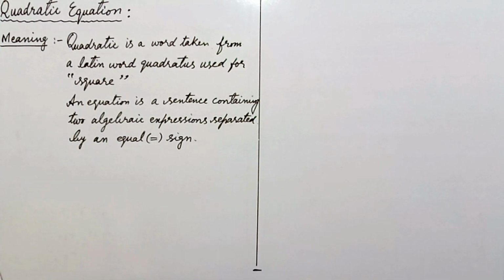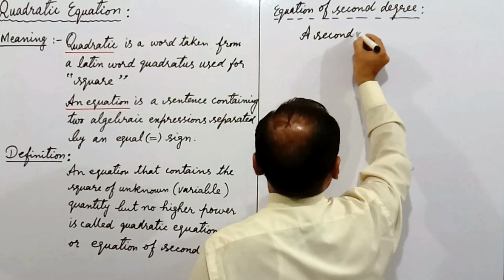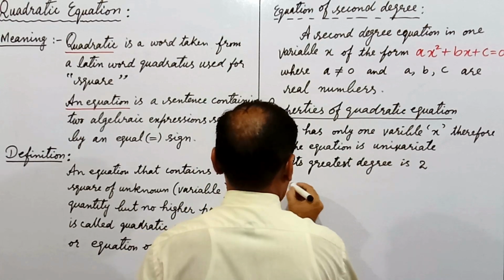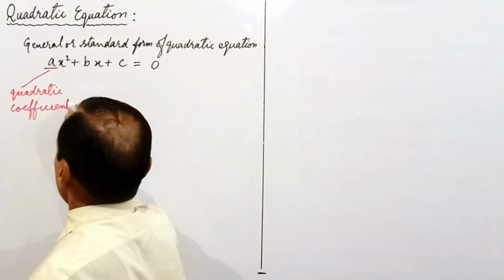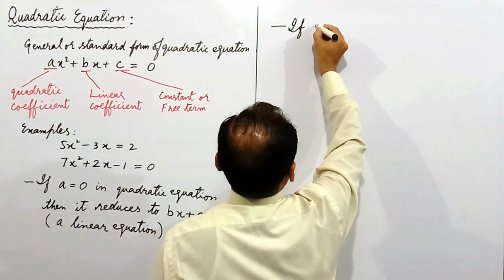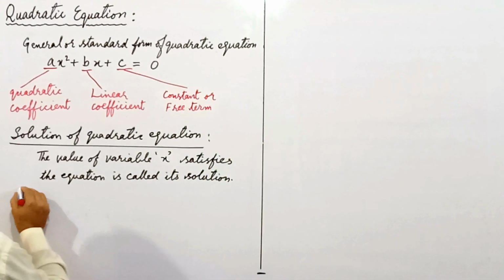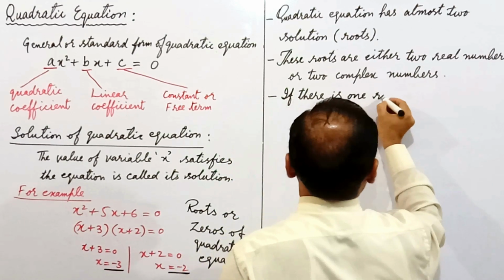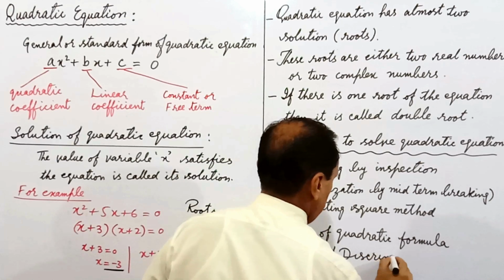Math-10 Quadratic equations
What is meant by "Quadratic Equations", their properties and names of commonly used methods of the solution? This tutorial will boost your concept to enhance your capabilities. Never dream for success but work for it. Practice it.